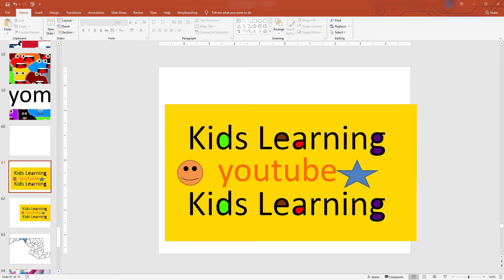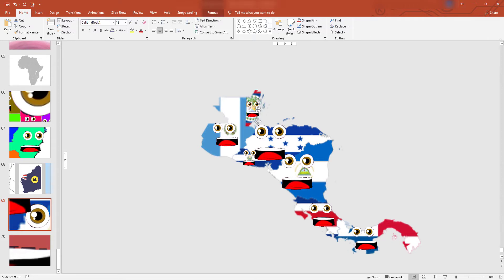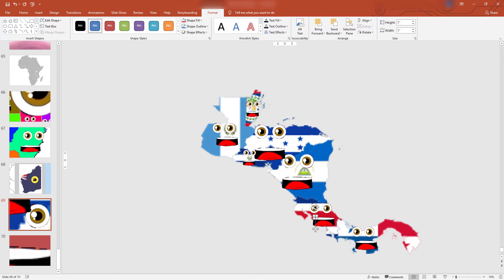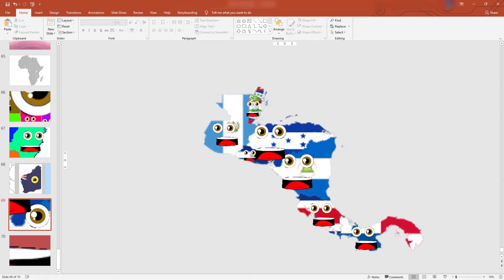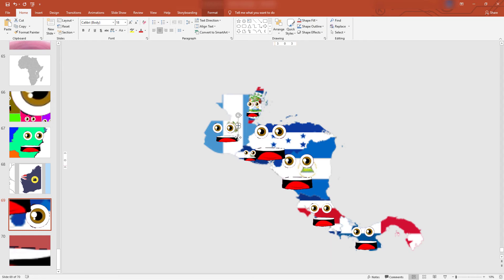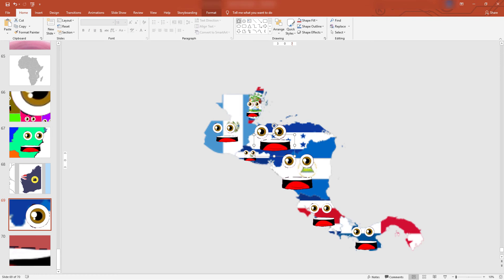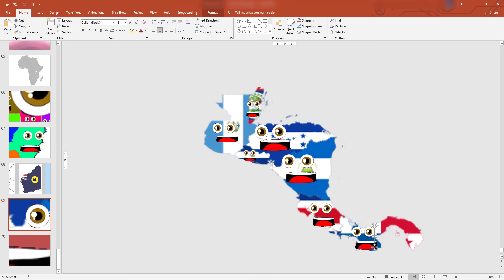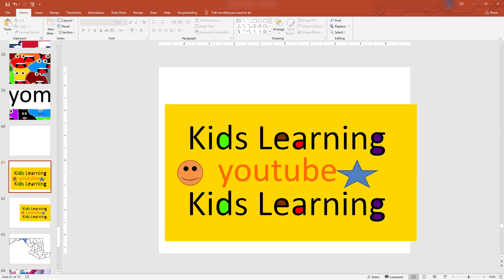Central America Countries and Their Capitals for Kids